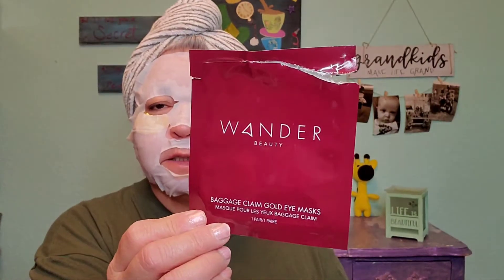Mask Monday | The Benefits of Facial Masks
The Benefits of Facial Masks!

On this channel you will see unboxings, reviews challenges, GRWM...and all things beauty!
Y'all have a Blessed Day, Smile Always!

mail:
Woodward, OK
73802